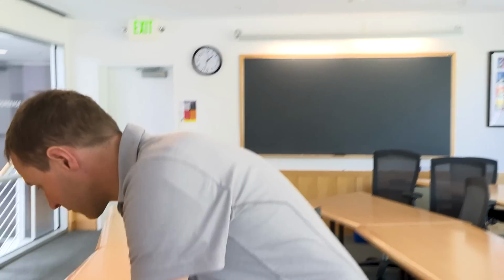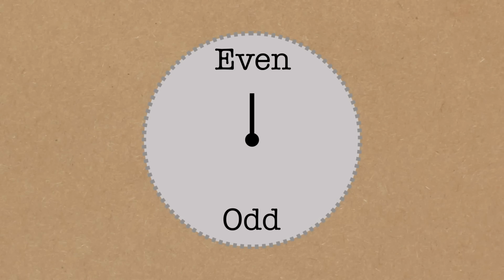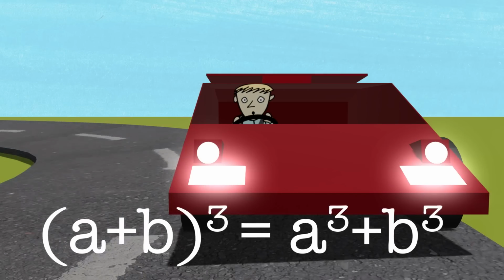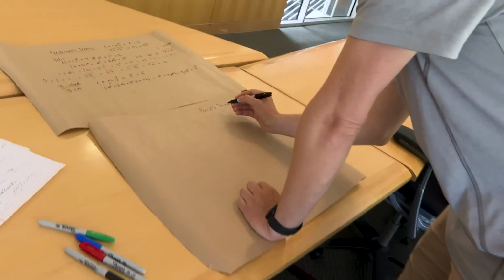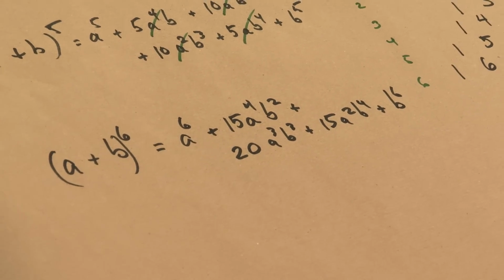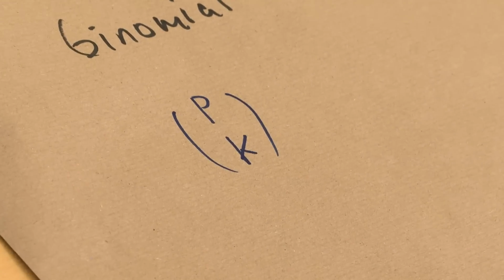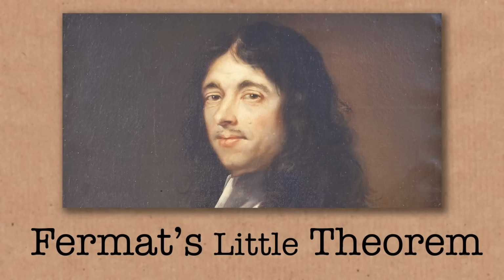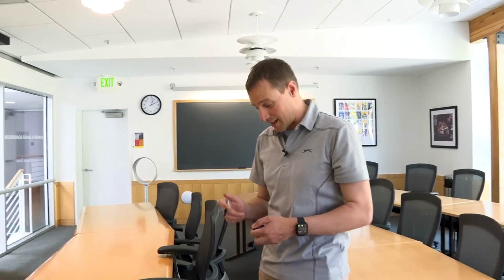The Freshman's Dream (a classic mistake) - Numberphile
It's a classic mistake - but The Freshman's Dream can come true. - featuring Kevin Tucker. More links & stuff in full description below ↓↓↓

We're also supported by the Simons Laufer Mathematical Sciences Institute (formerly MSRI)

Video by Brady Haran and Pete McPartlan
Thanks to the Numberphile Society for error checking (special mention Francesco Fournier)